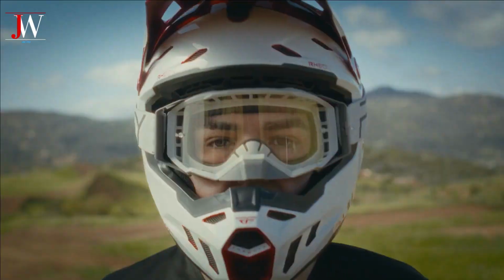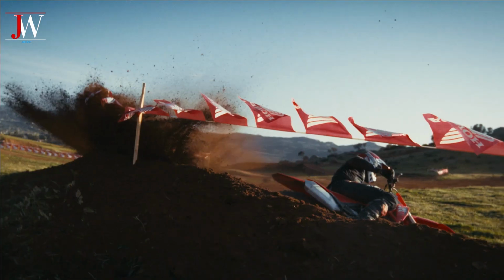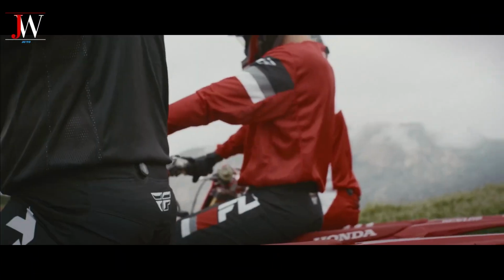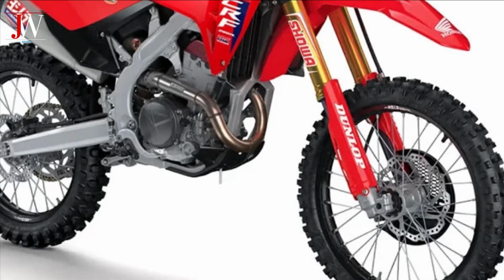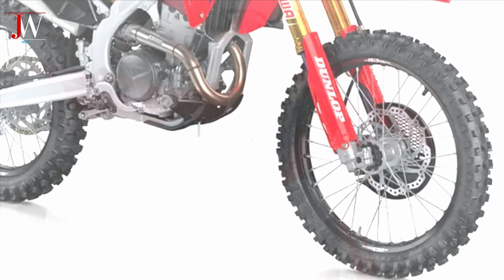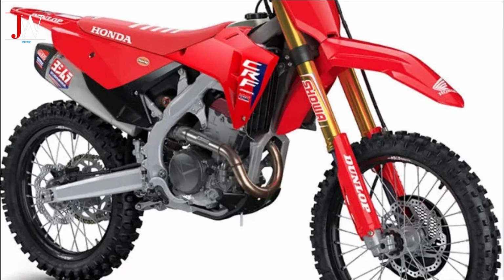2025 NEW HONDA CRF250RWE WORKS EDITION ANNOUNCED!!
2025 NEW HONDA CRF250RWE WORKS EDITION ANNOUNCED!!

Now Honda introduces the all-new CRF250RWE Works Edition which is a development of the Classic CRF 250 R, with exclusive factory touches that enhance its efficiency and appeal.